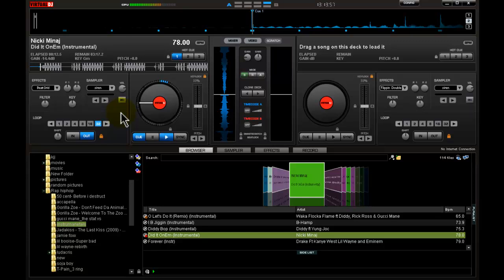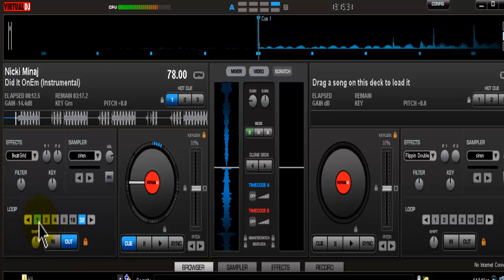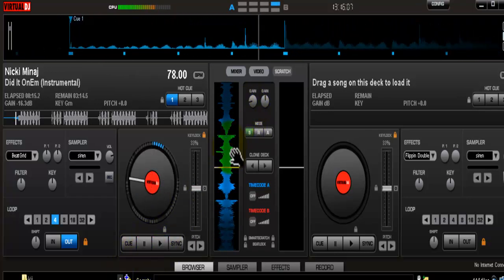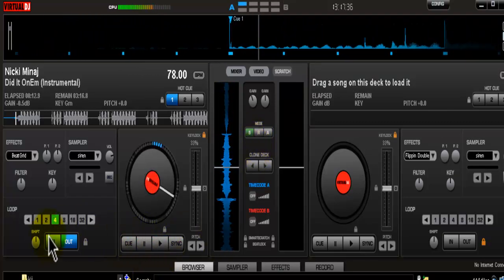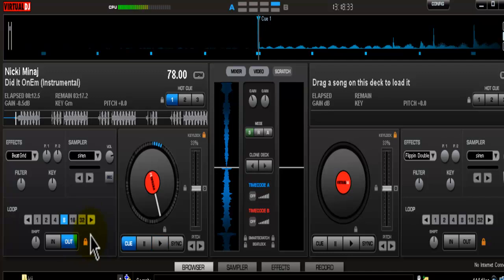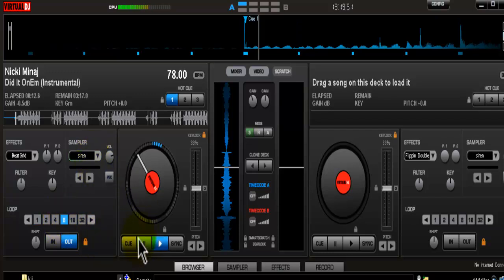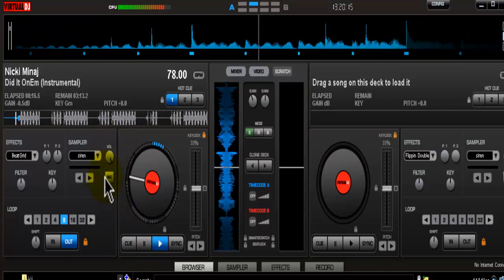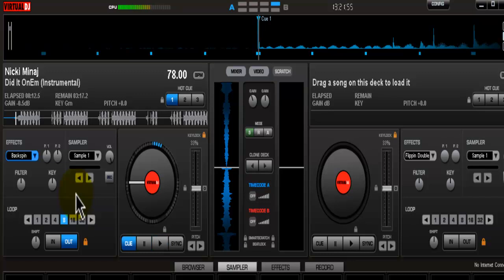Virtual DJ tutorial pt.4 (loops, samples, beat construction)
in this tutorial i will be going over loops or looping  or looping music. sampling from a music, and also construction of a beat. and little bit on BPM